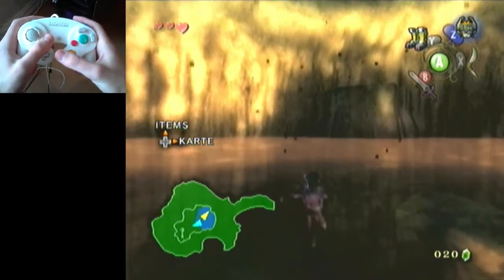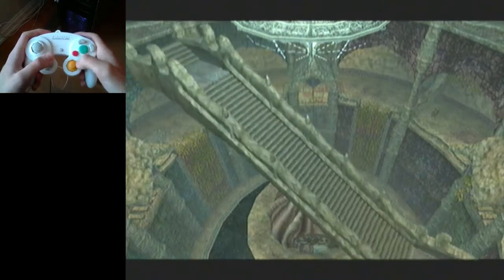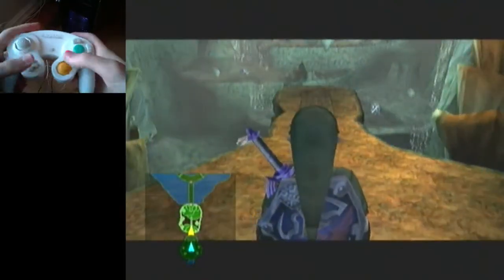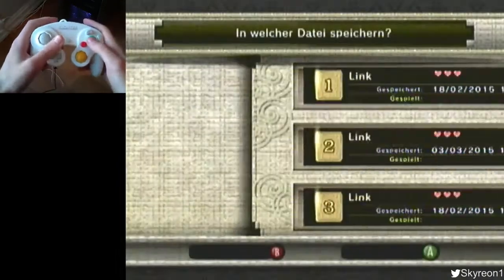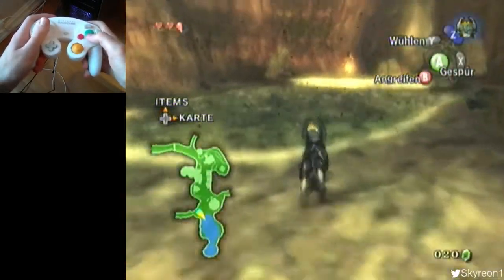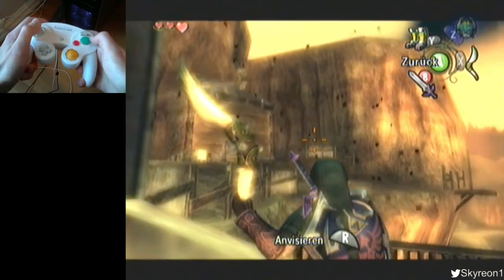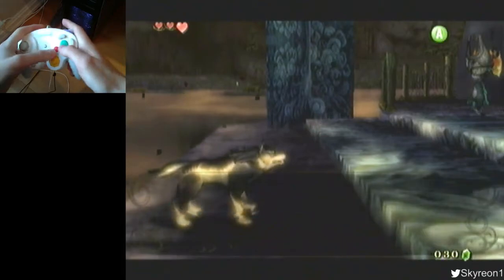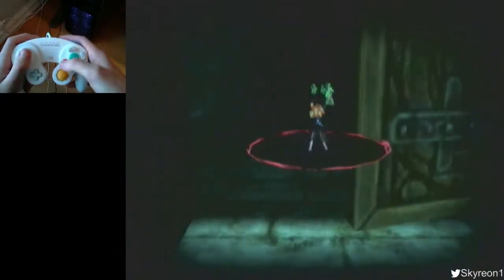Twilight Princess Any% Tutorial Part 3 (Remastered)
Please enable annotations.

Deku Toad Tutorial: [video one day. see WR video for now]

Got questions about this part? Ask away! It's my job to give you guys a good explanation, so if you aren't following what I'm saying, I did a bad job. Ask me to elaborate upon whatever you're struggling with/wondering about!